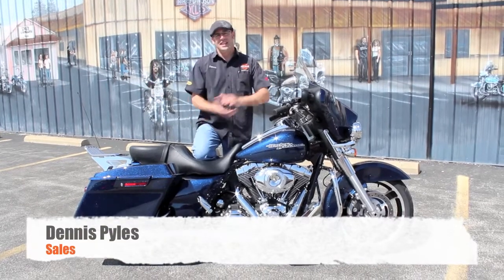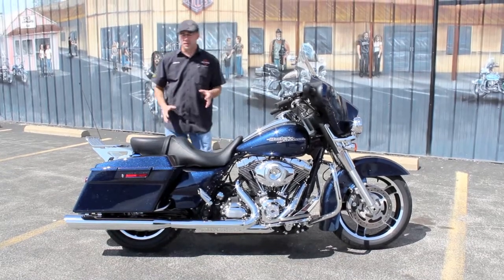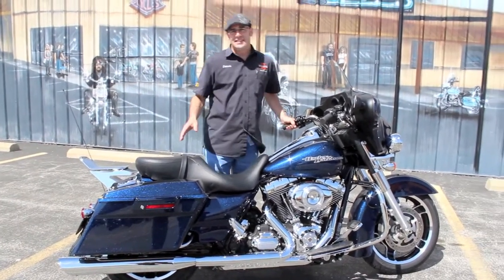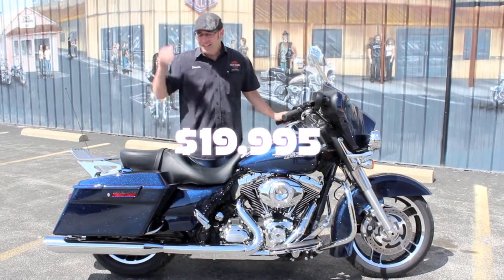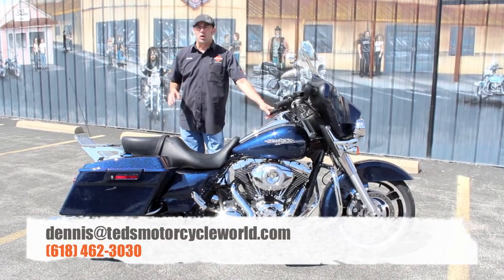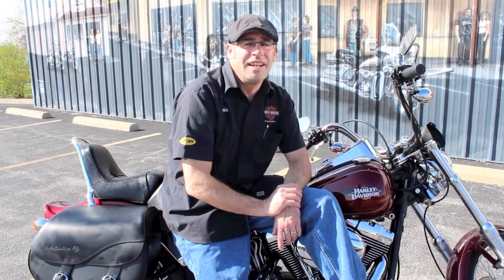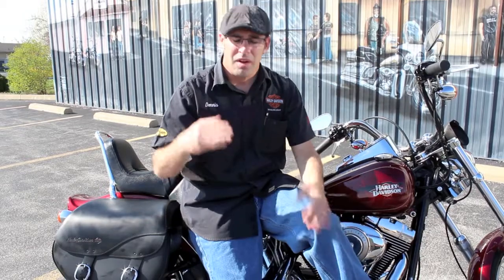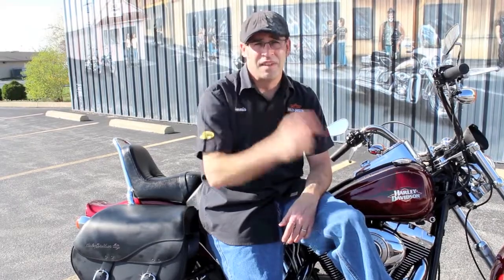Pre-Owned 2012 Harley-Davidson Street Glide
Dennis goes over a pre-owned 2012 Street Glide. It's as new as you can get, except for the $2,500 in accessories!